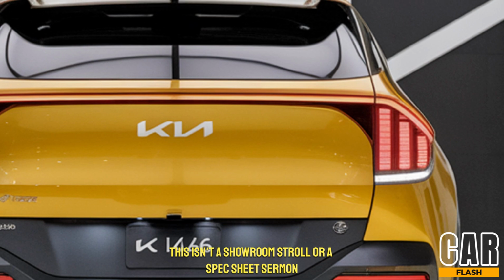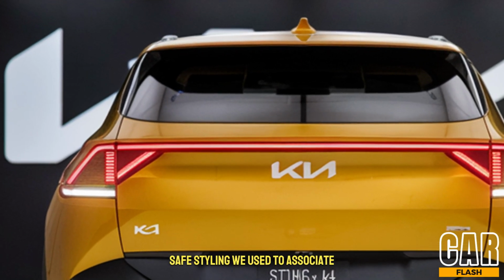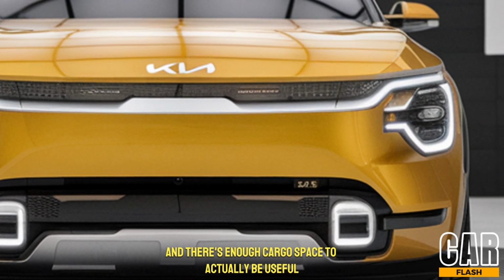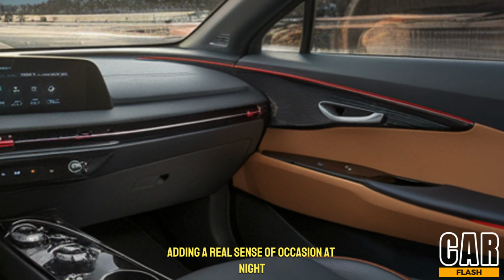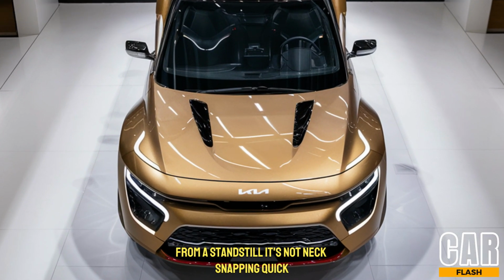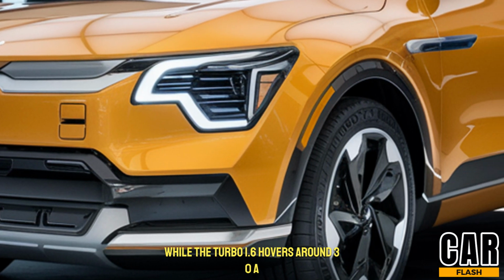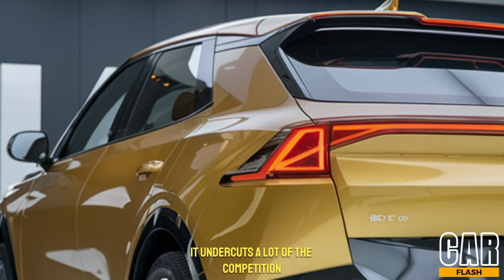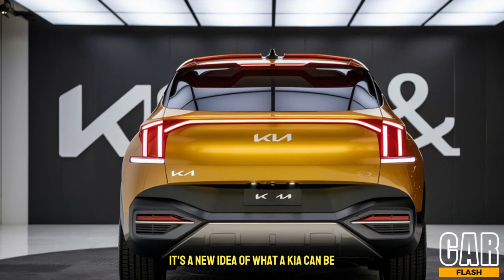Mazda3, Corolla, Civic Watch Out Kia K4 Is Here!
Description:
🔥 The 2026 Kia K4 Hatchback is finally here — and it's not what anyone expected. In today’s episode of Car Flash, we take this bold new compact for a deep, unfiltered test drive. From its aggressive styling and upscale interior to the turbocharged performance and smart tech, this isn’t your average hatchback — and it might just be Kia’s best yet.
Is it better than a Civic or Corolla? Is it really worth the hype? And how does it feel on real roads, not just a press brochure? We’ve got all the answers — raw, real, and no fluff.
💥 Full review: exterior design (front, side, rear), interior quality, performance, MPG, tech, features, pricing, and the final verdict.
🛞 2026 Kia K4 Highlights:
Bold redesign with coupe-like hatchback styling
Available turbocharged engine with 190 hp
Dual curved displays with wireless Apple CarPlay/Android Auto

Cover title:
“2026 KIA K4 = GAME CHANGER”
“IS THIS THE CIVIC KILLER?”
“KIA DID WHAT?!”
“YOU WON’T BELIEVE THIS KIA…”
“ALL-NEW KIA K4 — WOW.”
“$23K NEVER LOOKED THIS GOOD”
“THIS HATCHBACK HITS HARD!”
“FORGET COROLLA. BUY THIS.”
“2026 KIA K4: BEST IN CLASS?”
“KIA JUST LEVELED UP 🚀”